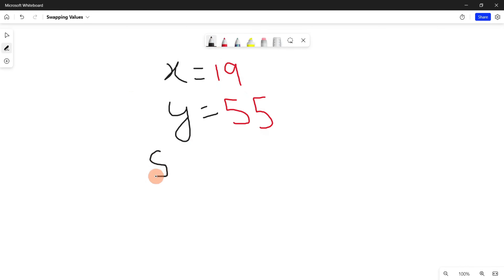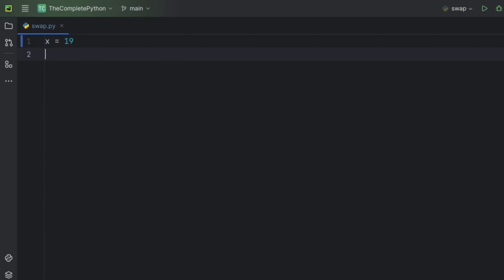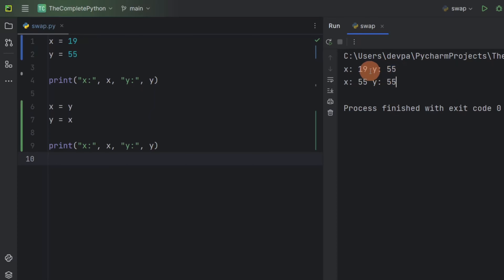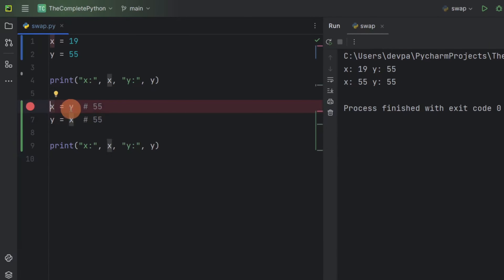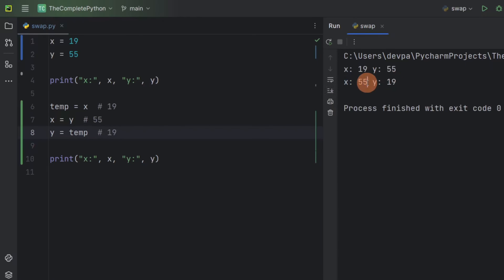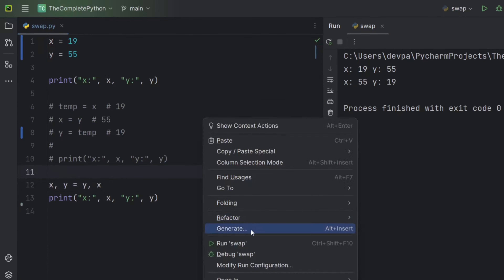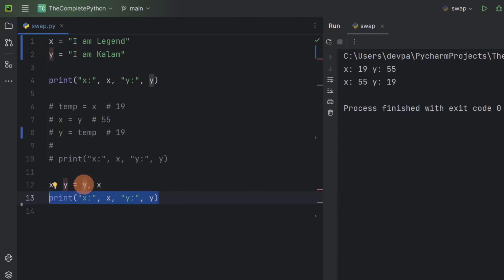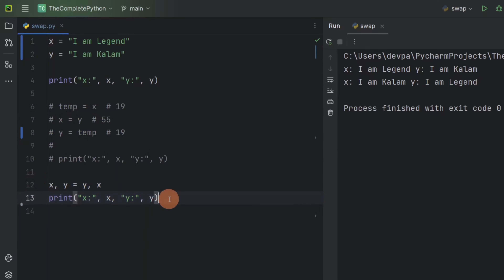Swapping Values in Python: A Step-by-Step Guide | ByteAdmin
Learn to swap Python variables with ease in this ByteAdmin tutorial. Enhance your coding skills today!